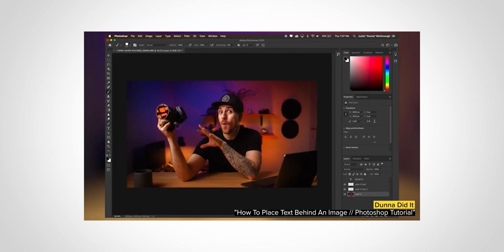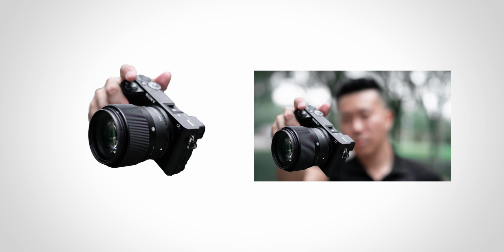How to make a GOOD YouTube thumbnail!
Let's talk about the elements that make up a good YouTube thumbnail; Contrast, Clarity, and yep, a little bit of Clickbait! Here's a short technique/tutorial and hopefully these tips will help you get more views, engagement, and success on YouTube!

// MY FULL FRAME SETUP
Sony A7iii
Sony FE 24mm f1.4 GM
Sony FE 85mm f1.4 GM
Sony FE 24-70mm f2.8 GM
Sony FE 70-200mm f2.8 GM

// MY APS-C STEUP
Sony a6600
Sigma 16mm f1.4
Sigma 30mm f1.4
Sigma 56mm f1.4
Laowa 9mm f2.8

// MY GO-TO ACCESSORIES
Lilliput A7S Field Monitor
RØDE VideoMic Pro+
Zhiyun Weebill S
DJI Mavic Pro 2